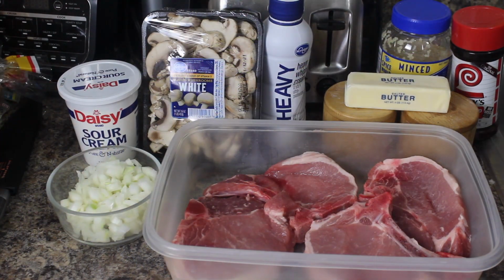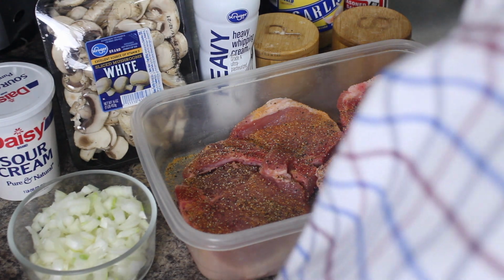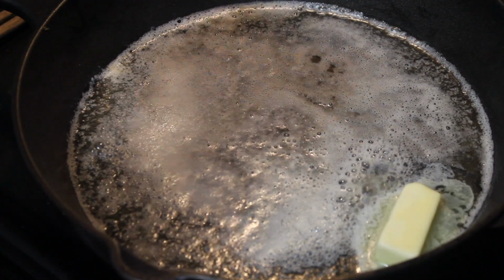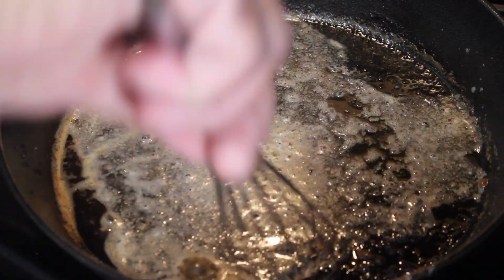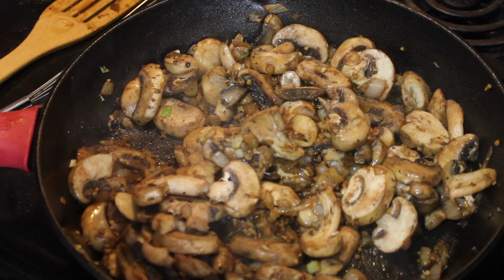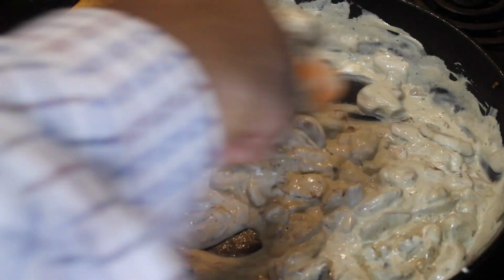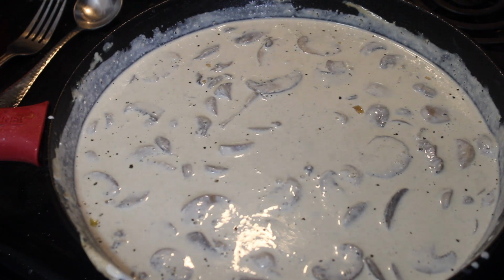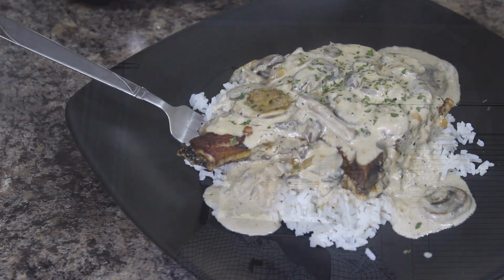Pork Chops with Creamy Mushroom Sauce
Mentioned websites:

Enter :    5BIGTONE     @Checkout

Never Alone